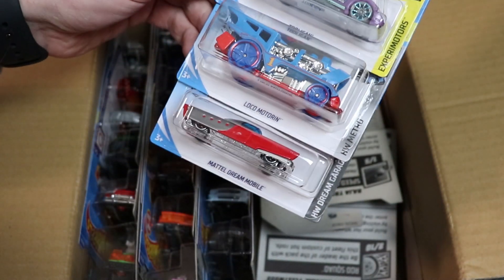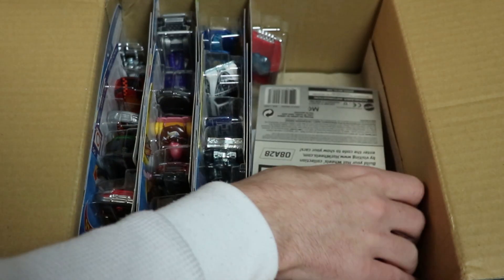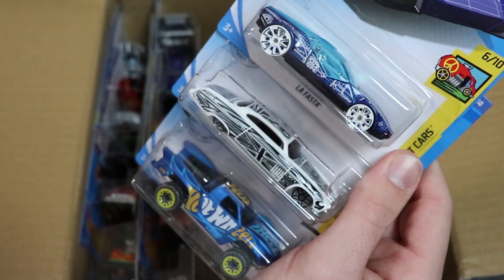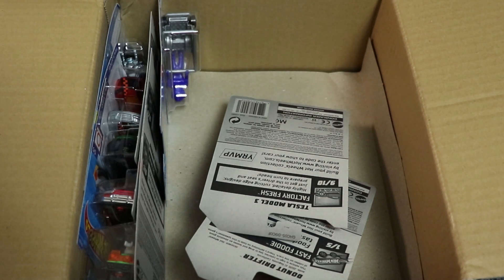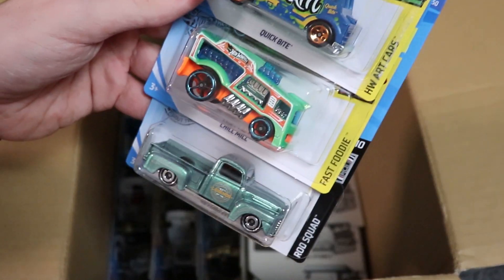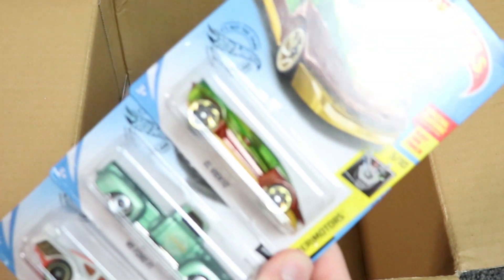UNBOXING HOT WHEELS 2020 F CASE | JonRacer3